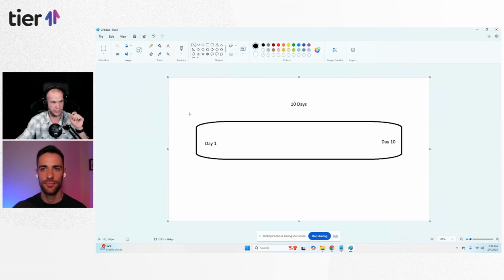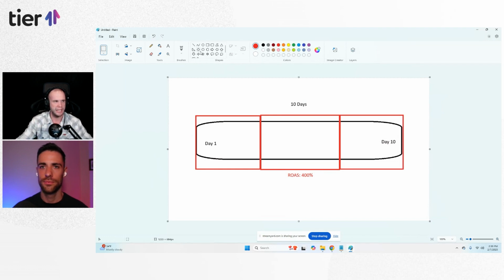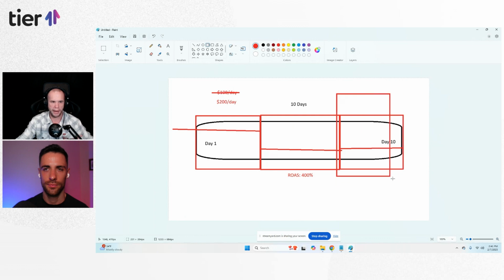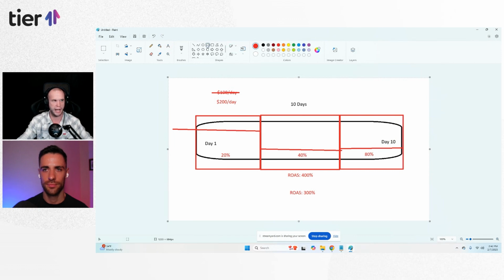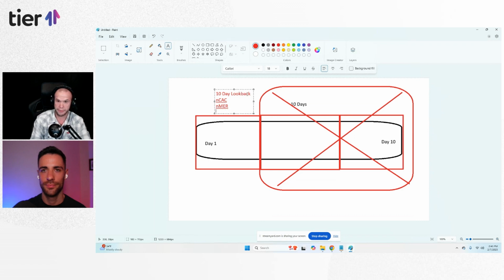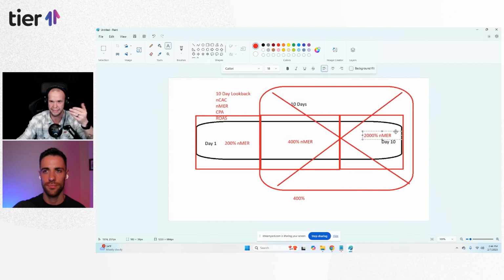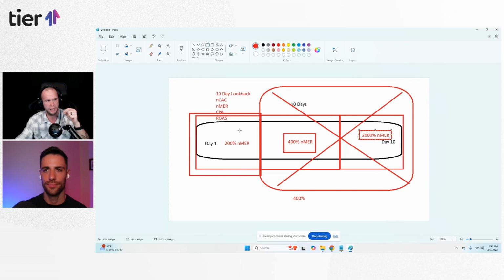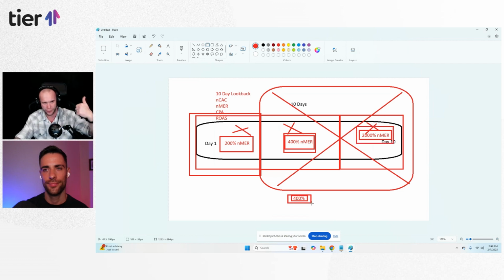Understanding Time Lag in Paid Ads 📊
Struggling to scale your paid ads profitably? Time lag might be the missing piece. In this deep dive, we break down:

✅ What time lag is & why it matters for ad performance
✅ How time lag impacts ROAS & campaign optimization
✅ Key benchmarking metrics for prospecting, engagement & brand campaigns
✅ Smart attribution modeling to allocate ad spend efficiently
✅ How to avoid common mistakes when increasing ad budgets

Whether you're running ads on Google, Meta, or Amazon, mastering time lag helps you make data-driven decisions for long-term growth. Watch now and level up your media buying strategy! 💰🚀

📌 Chapter Markers:
⏳ [0:00] Introduction to Time Lag
🔍 [2:40] What is Time Lag?
📊 [5:00] Stages of the Sales Funnel
💸 [8:00] Impact of Increasing Ad Spend
📏 [9:50] Benchmarking Time Lag Metrics
🚀 [13:30] Optimizing Campaigns with Time Lag
🧠 [15:30] Time Lag & ROAS – What You Need to Know